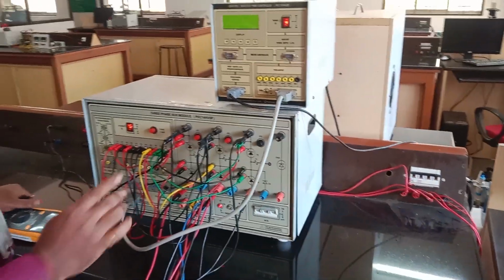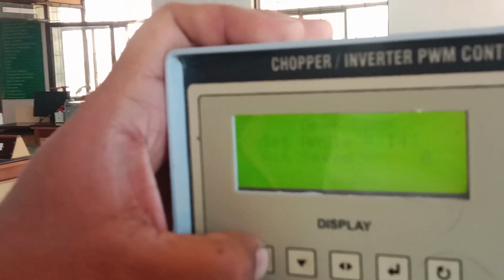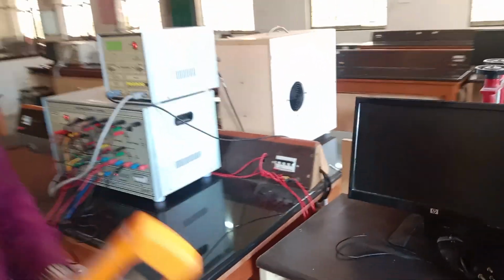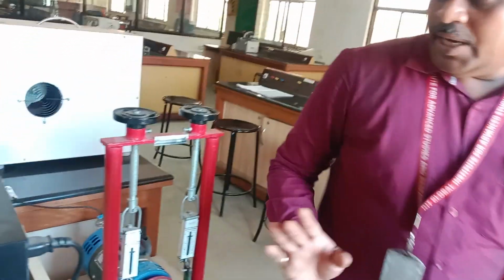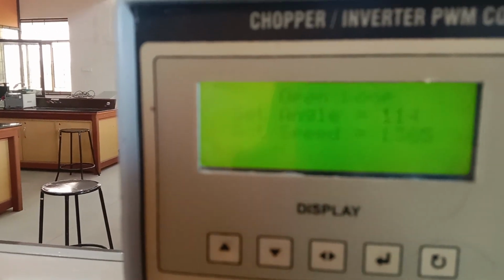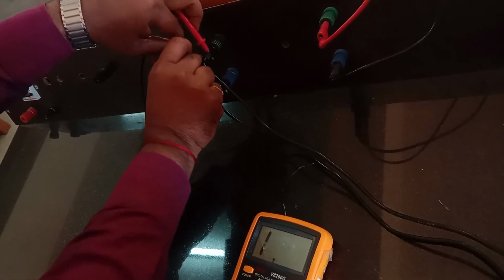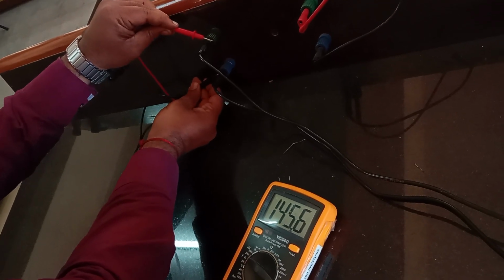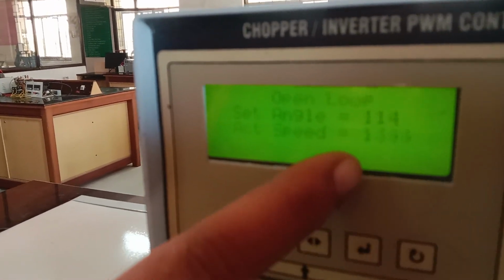Speed Control of DC Motor using Three Phase Rectifier by Mr.G.Jayabaskaran,AP/EEE-KIT-Coimbatore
Speed Control of DC motor using Three Phase Rectifier